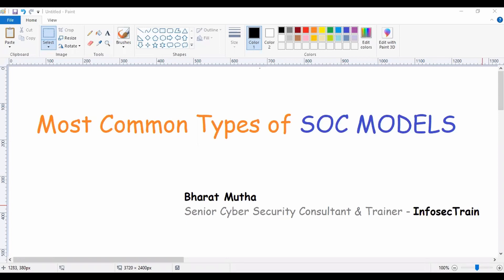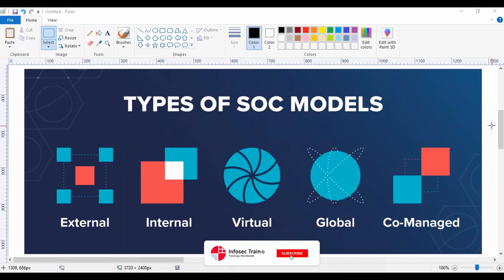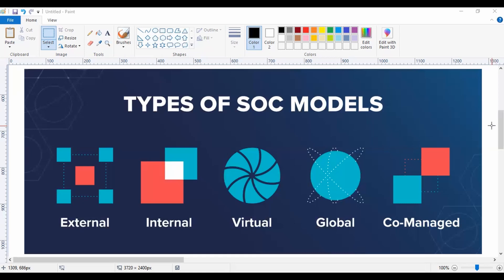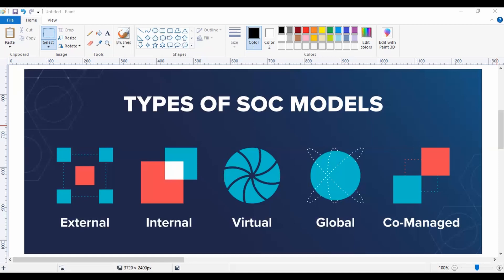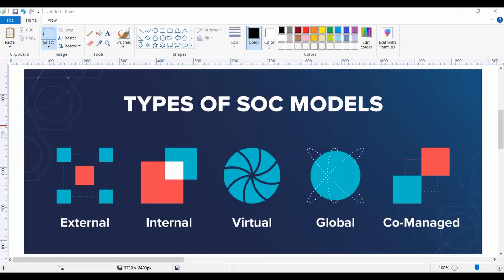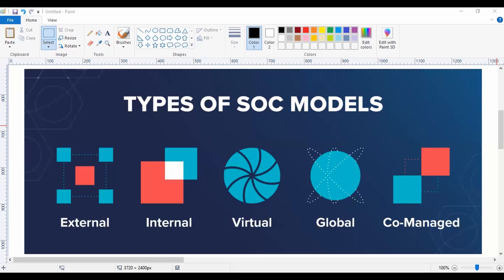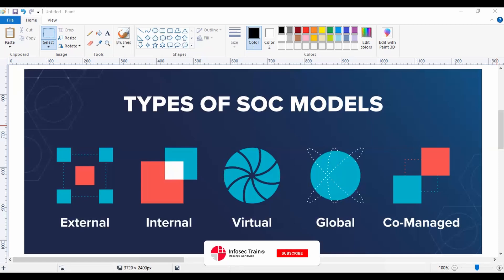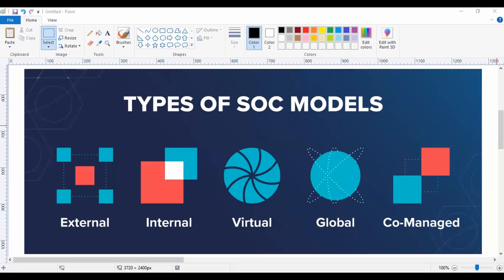Types of SOC Models | Comman Types of SOC Models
Dive into the world of cybersecurity with InfosecTrain's latest video, where we demystify the various Types of Security Operations Center (SOC) Models. Whether you're a cybersecurity enthusiast, a professional looking to deepen your knowledge, or a business aiming to enhance your security posture, this video is your gateway to understanding the core frameworks that protect digital infrastructures. From the traditional in-house SOC to the cutting-edge virtual and hybrid models, we cover the essentials, advantages, and considerations of each type to help you make informed decisions in bolstering your cyber defenses. Join us on this insightful journey through the backbone of cybersecurity operations and discover which SOC model aligns best with your needs.

✔️Types of SOC Models